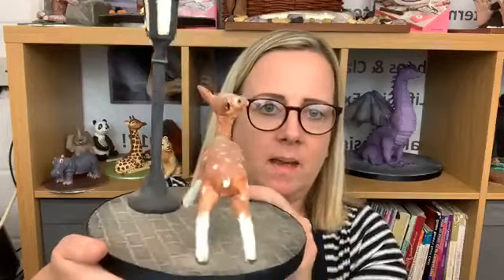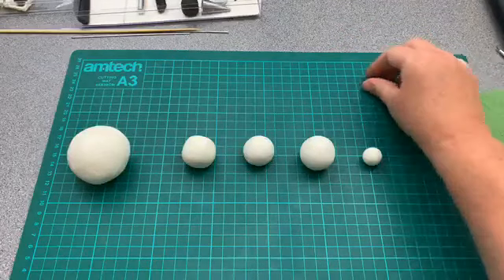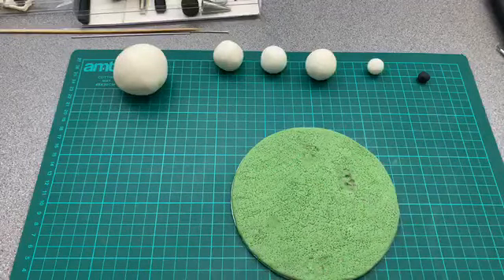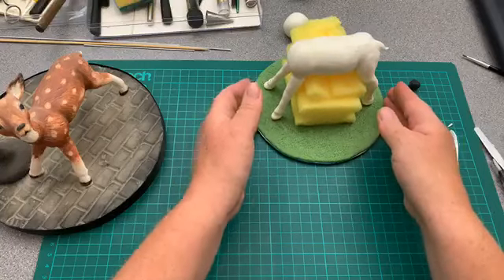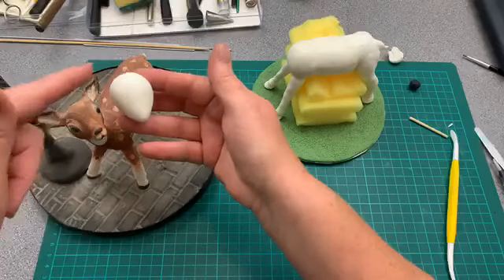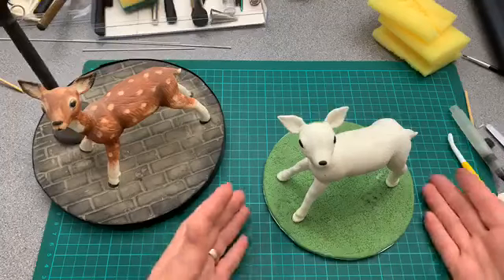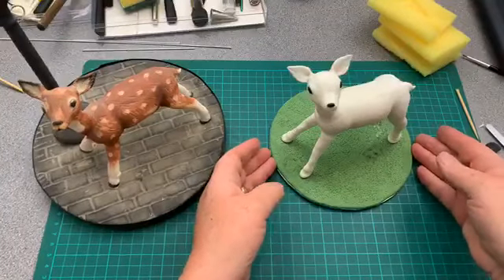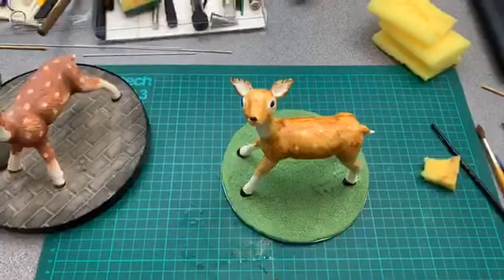Model sugar deer topper and handprint using cocoa butter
Welcome to the live demonstration with Rosie Macefield where you will learn how to model a cute standing deer cake topper and handprint using cocoa butter.

Product used in the video:

* Saracino Modelling Paste - to read more about the product visit our

To view where to buy Saracino in your country visit 'Where to buy'